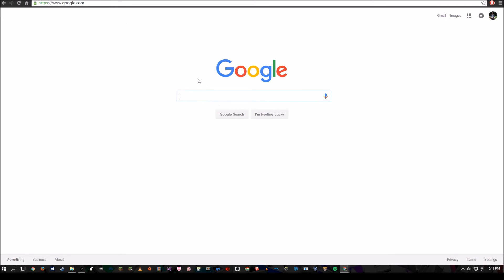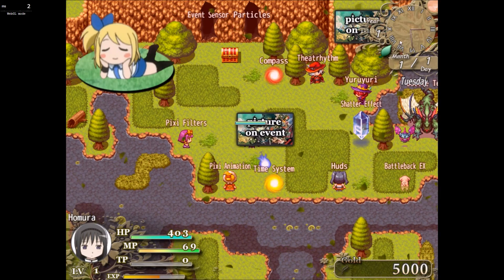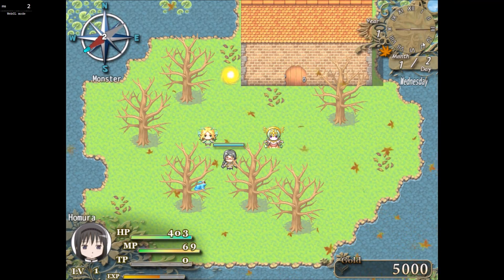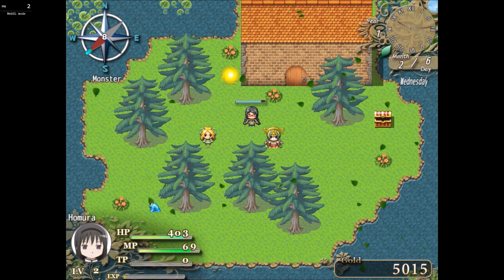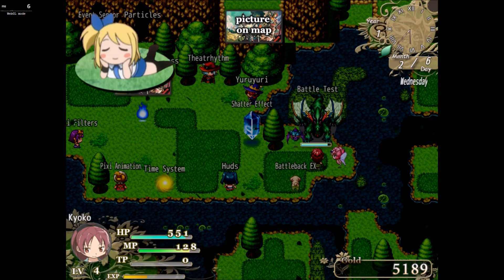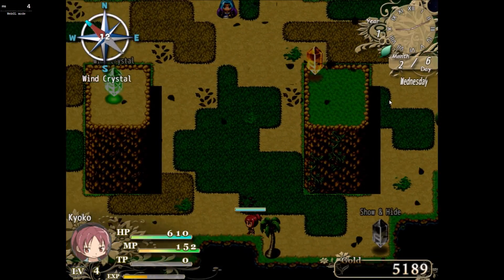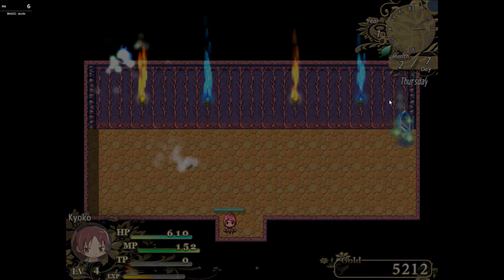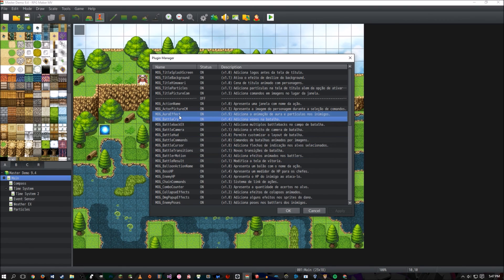RPG Maker MV - Moghunter's Amazing Master File!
Here are some of the amazing plugins and ways to make your game stand out like no other! =D Sorry if my audio is a little lower, I didn't fix my current setup too well just yet.

Be sure to check out my video game demo: Dante no Kodomo! =D

And if you have a game you'd like me to do a Let's Play of just message me! =D